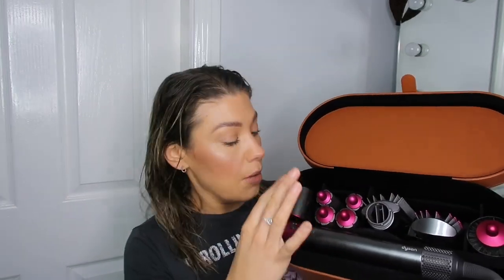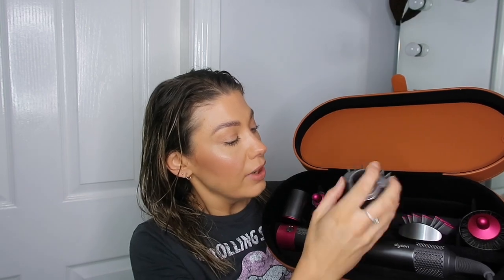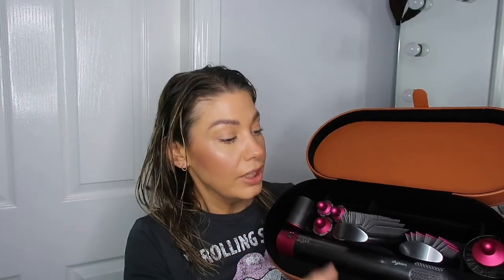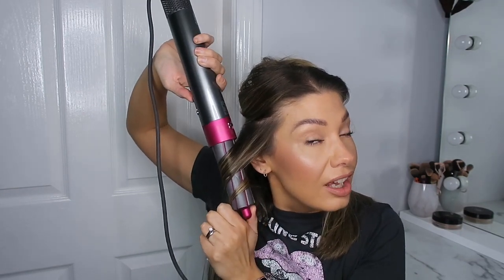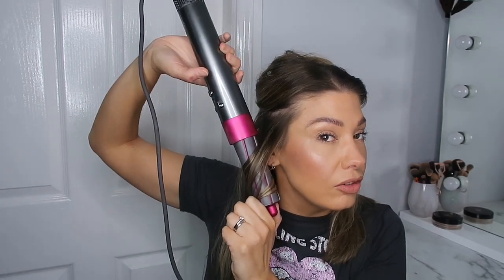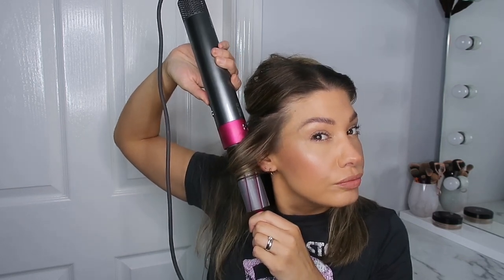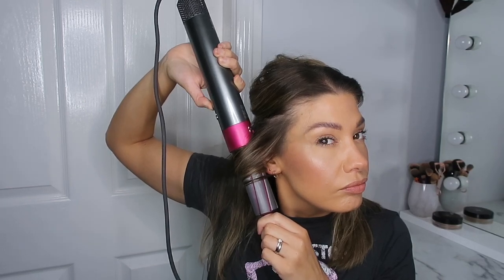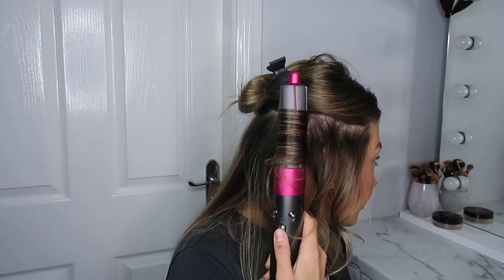HOW I CURL MY HAIR USING THE DYSON AIRWRAP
As requested here’s how I curl my hair using the dyson airwrap.